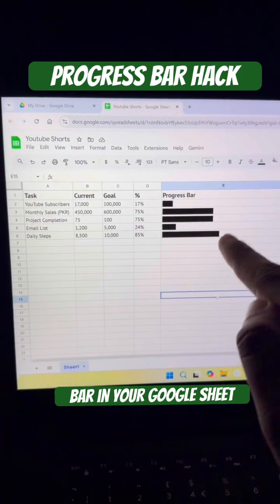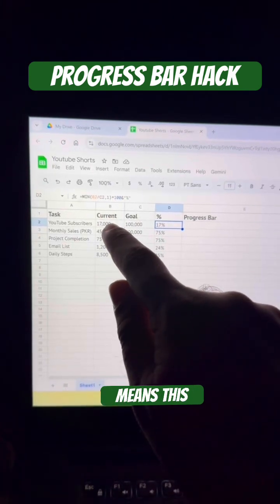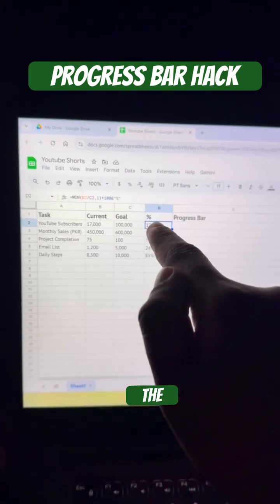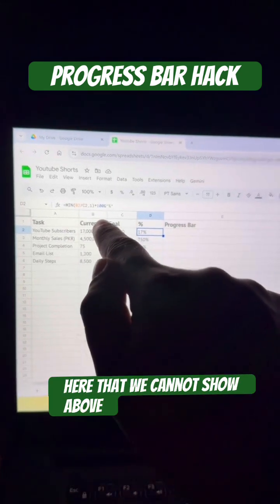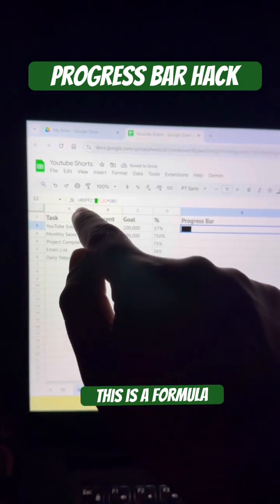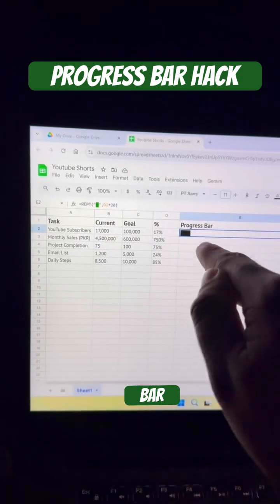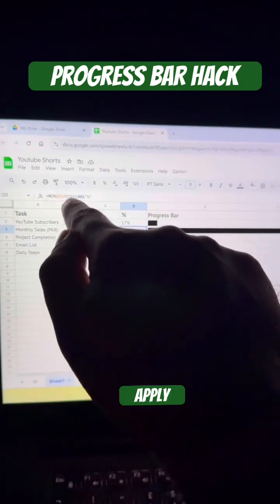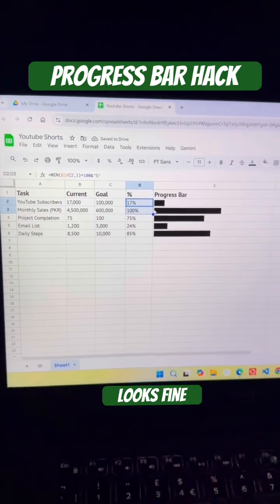Google Sheets Progress Bar Trick You NEED to Try! 🔥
Learn how to create a professional progress bar in Google Sheets using a simple REPT formula!
This trick helps you turn percentages into clean visual progress bars without using charts.
Perfect for tracking tasks, projects, goals, KPIs, attendance, or productivity dashboards.

Formula used:
=REPT("█", D2*20)
and
=MIN(B2/C2,1)*100 & "%"

In this short tutorial, you’ll learn:
✔ How to convert percentages into progress bars
✔ How to make your sheets look more professional
✔ How to visually track completion in seconds
✔ A clean Google Sheets hack that works for ANY dataset